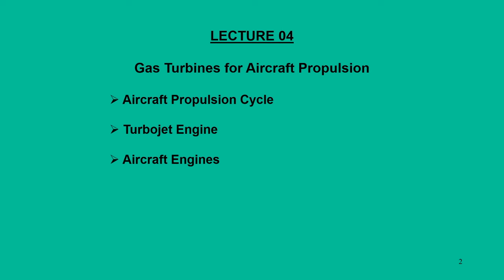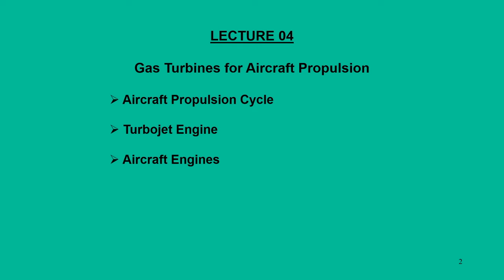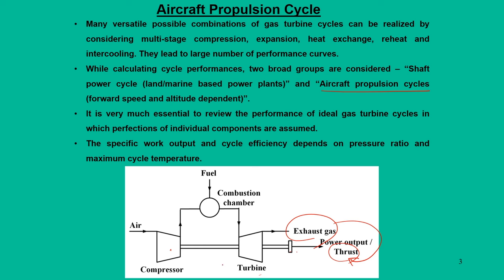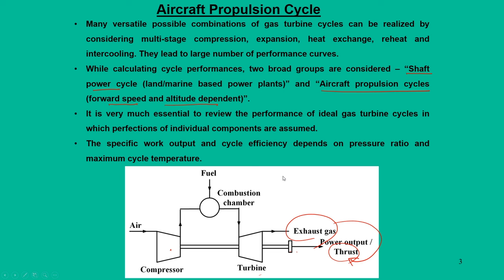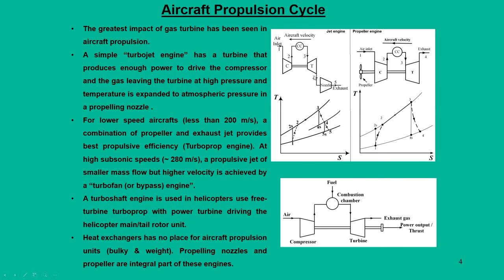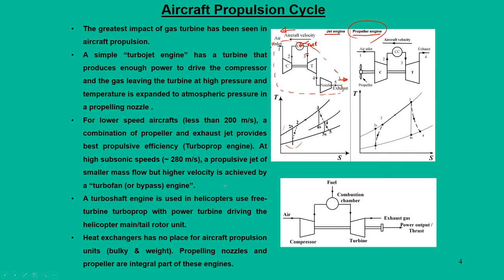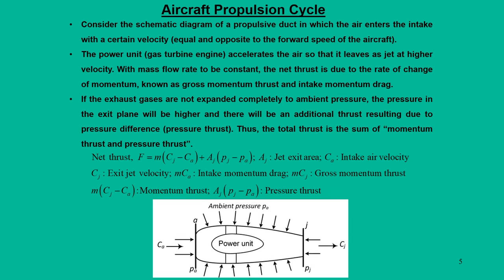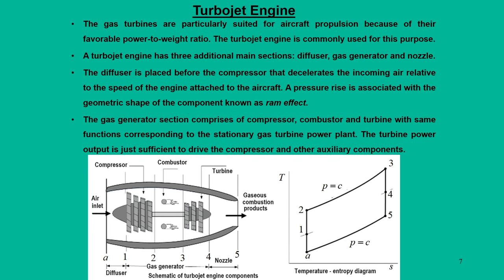Lec 24: Gas Turbines for Aircraft Propulsion